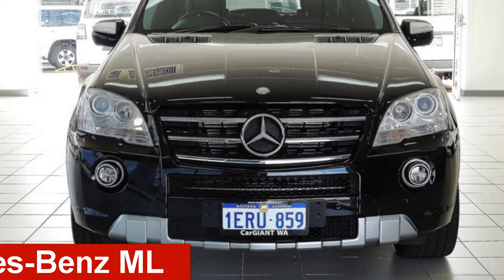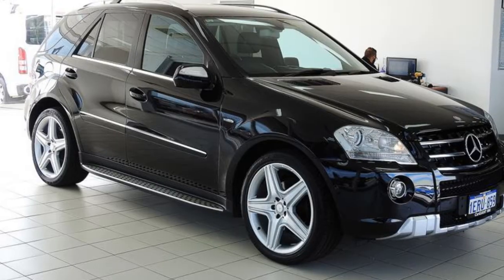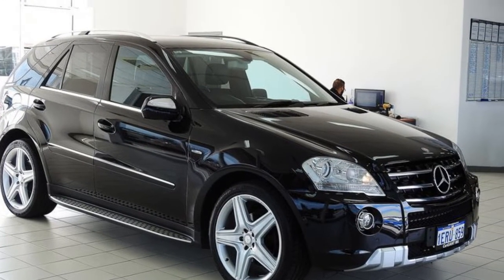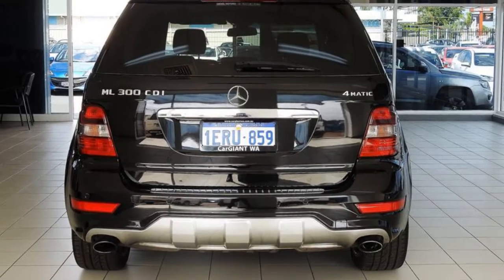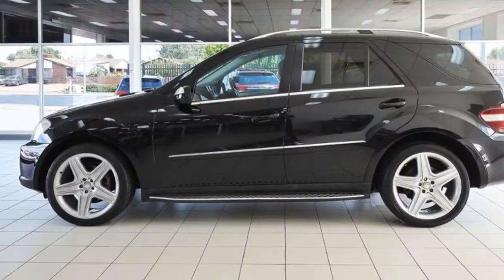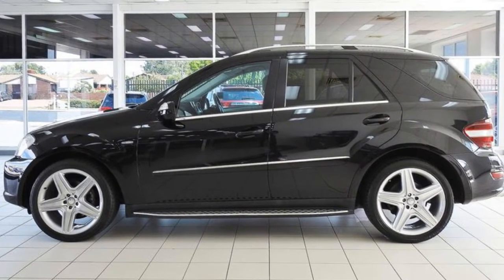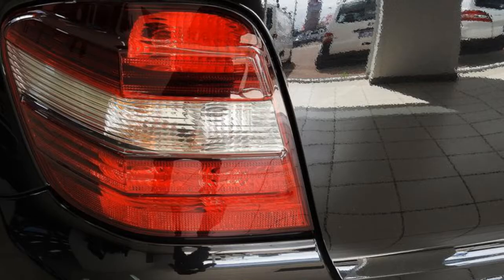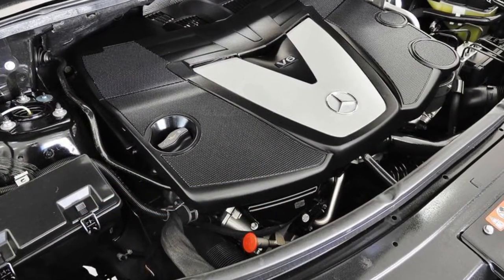2010 Mercedes-Benz ML W164 09 Upgrade 300 CDI (4x4) Black 7 Speed Automatic G-Tronic Wagon